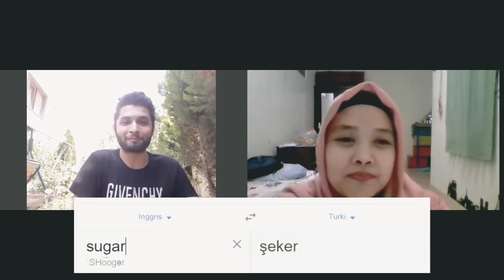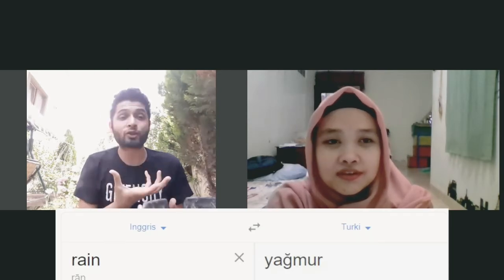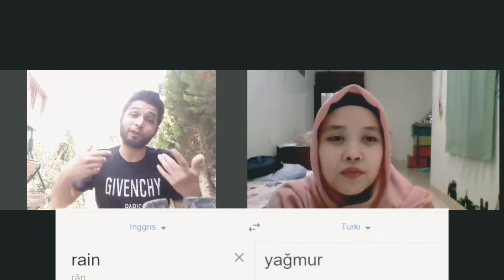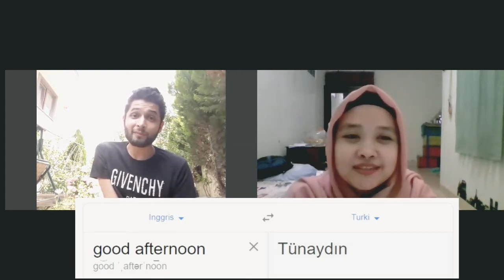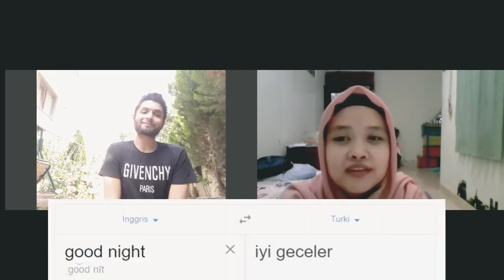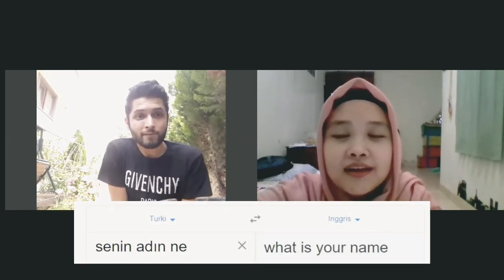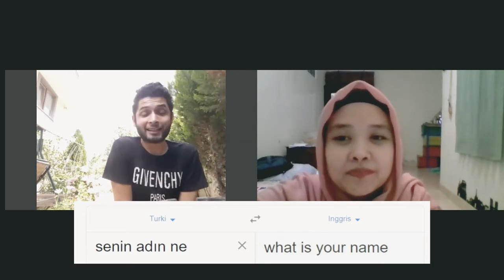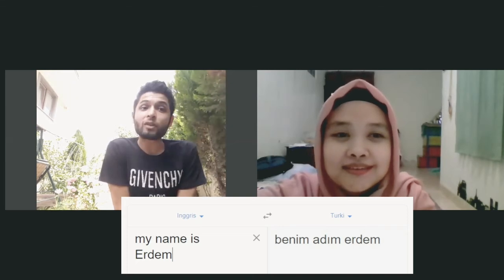LEARN TURKISH WITH MY INDONESIAN BUDDY : TURKISH ALPHABET AND INTRODUCTION